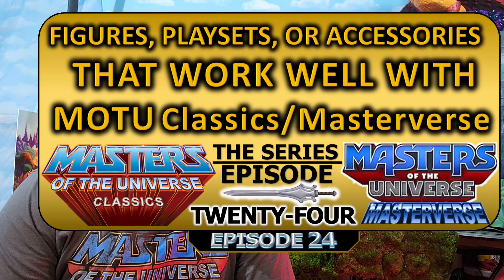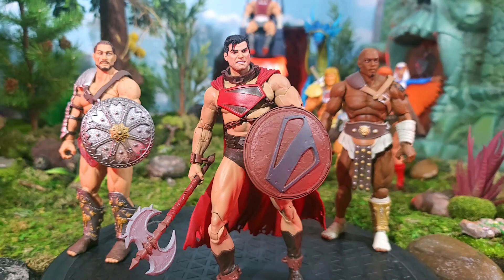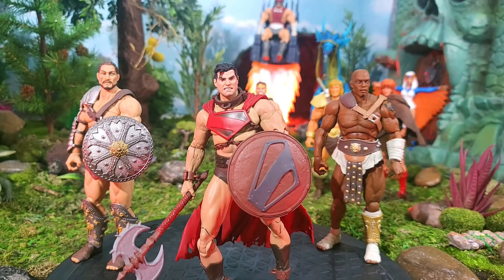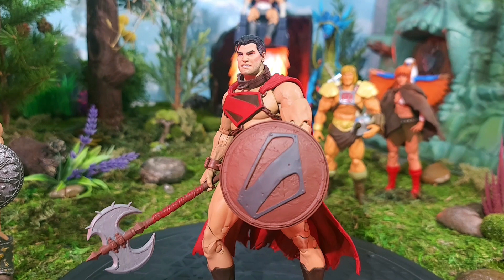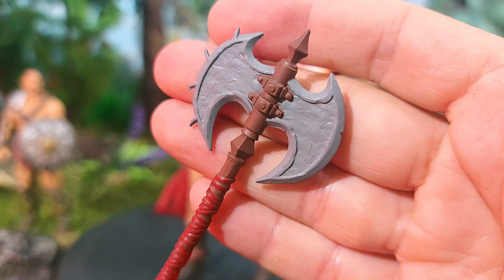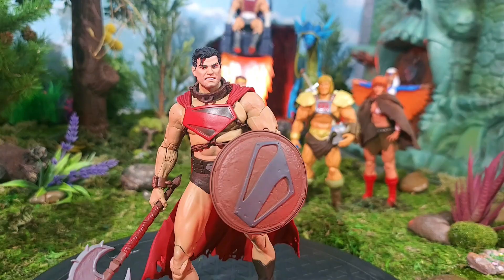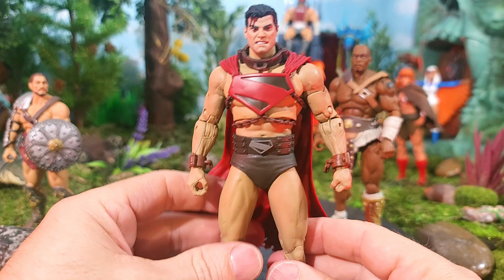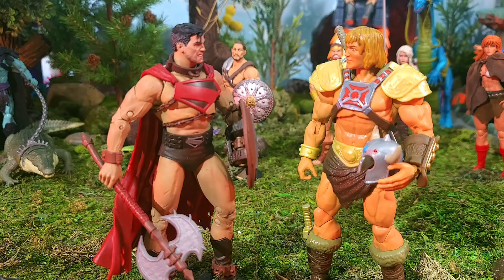McFarlane Future State Superman Hasbro Classified Croc Fiona FPA Episode 24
00:00 Intro
04:39 New Eternia Superman aka Future State Superman Accessories
07:00 Closer Look & Articulation
12:52 Comparisons
19:57 GI Joe Classified Fiona Crocodile with MOTU New Eternia Skeletor
21:32 Head Swap
24:25 Photo Gallery

Episode 24 of FIGURES PLAYSETS ACCESSORIES THAT WORK WELL WITH MOTU CLASSICS/MASTERVERSE FIGURES.  This episode features DC Future State Superman by McFarlane toys!  I'm calling him "New Eternia Superman"!  Because he looks like he could be apart of the MOTU Mythos! He has the look, the accessories and the virtuous attitude to fight along side of He-man and the Masters of the Universe!  But there is a BONUS! Fiona the Crocodile will also work well in the MOTU Masterverse! Fiona will pair well with Skeletor, in my opinion!  Dragon Blaster Skeletor, eat your heart out!  Here comes Croc Master Skeletor!  :0)